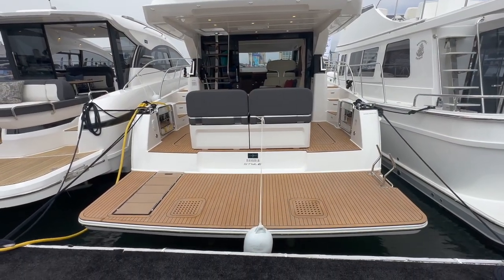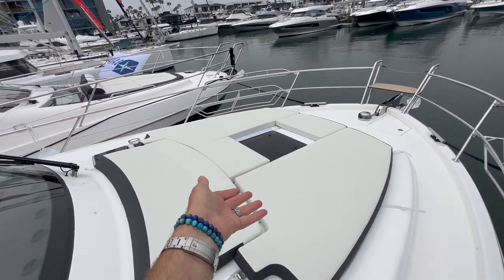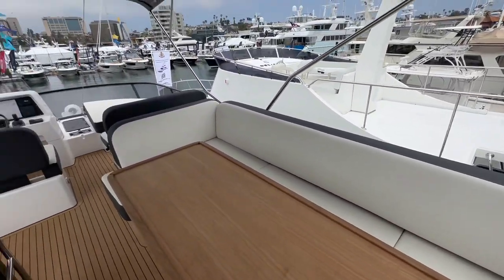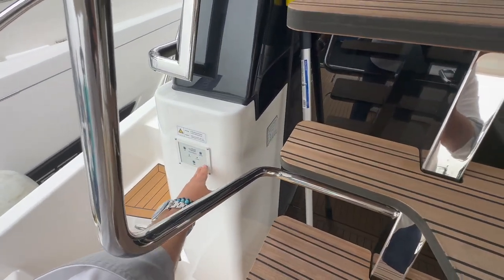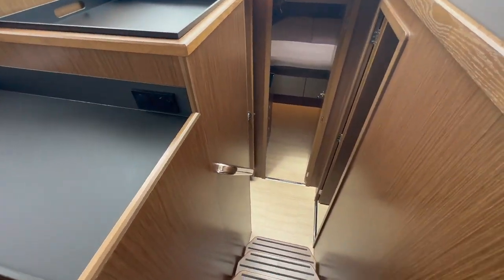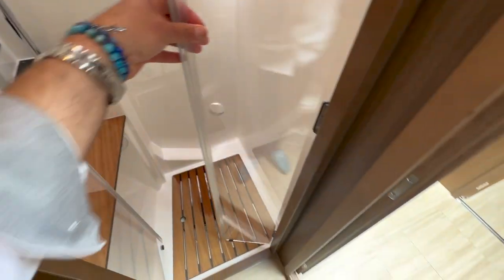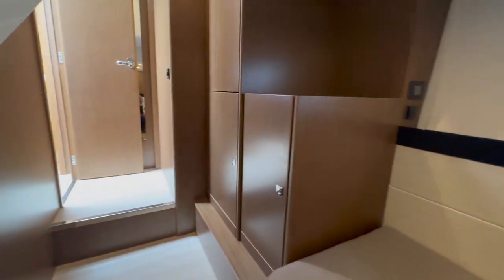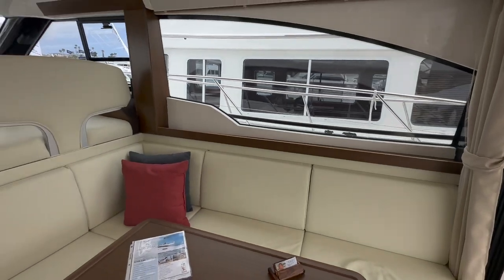New 2023 Bavaria Yachts Virtess 420 Flybridge Powerboat Review By: Ian Van Tuyl Powerboat Dealer